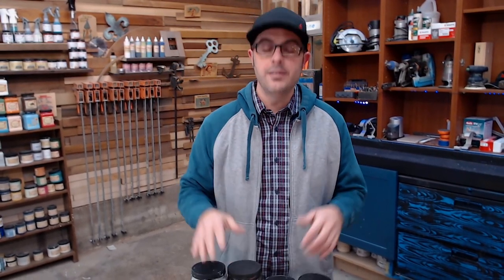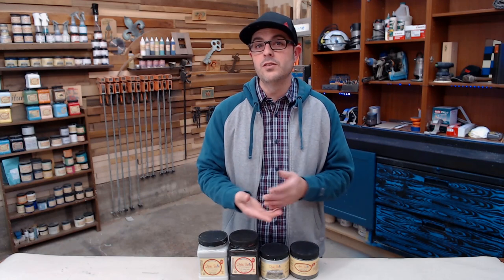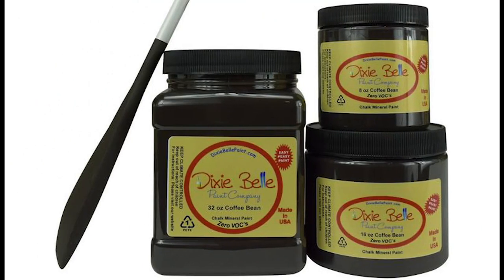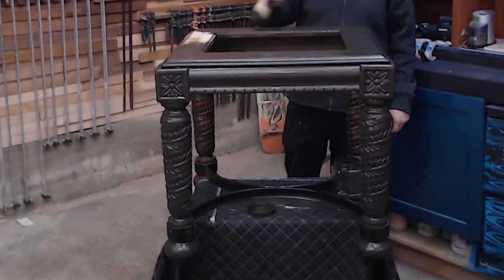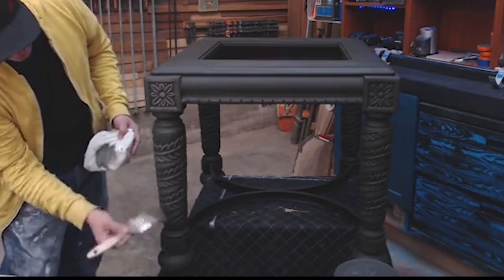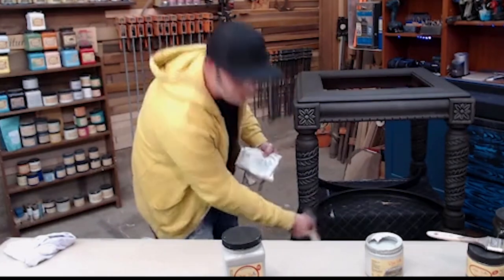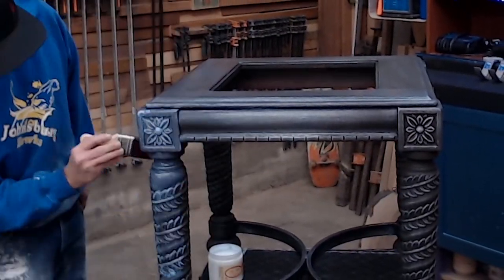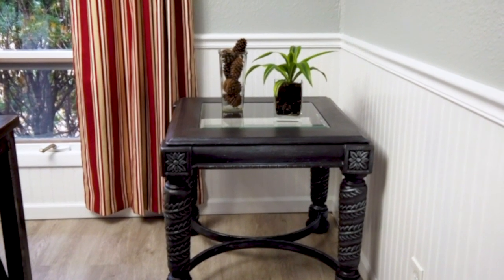How To Paint Wood Furniture - Painting an End table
Learn how to paint wood furniture with this detailed, step-by-step, video tutorial!  It is very easy to update a piece of wood furniture with Dixie Belle chalk paint!  By the end of this video you will learn how to paint wood furniture with out spraying, and still get an amazing finish!